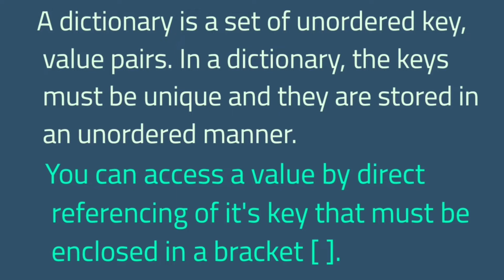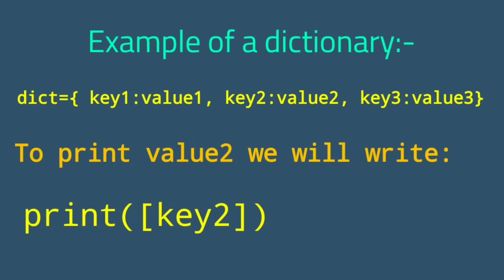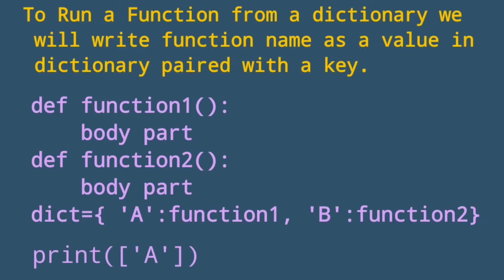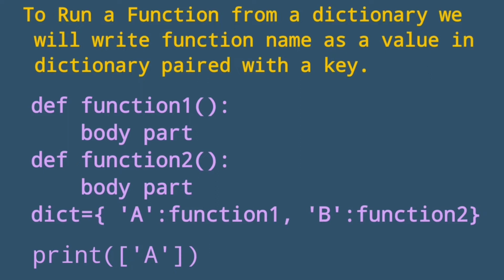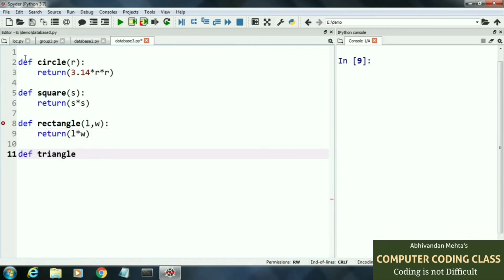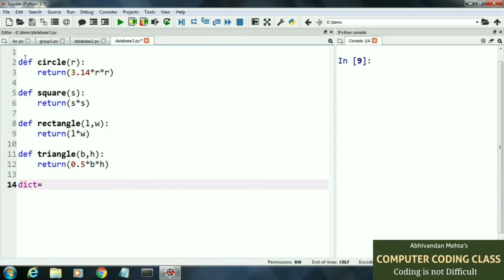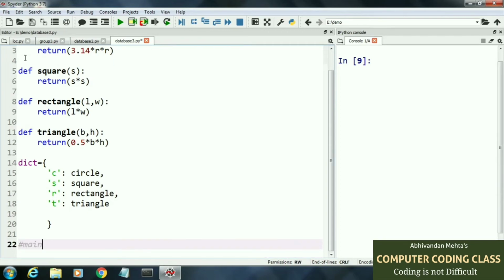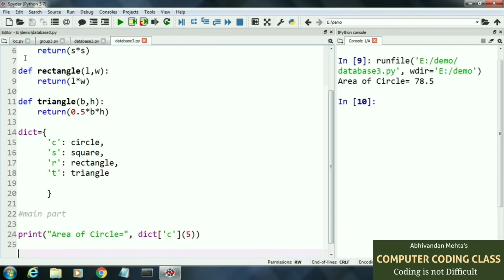How to Call a Function Inside a Dictionary in Python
*Title:-